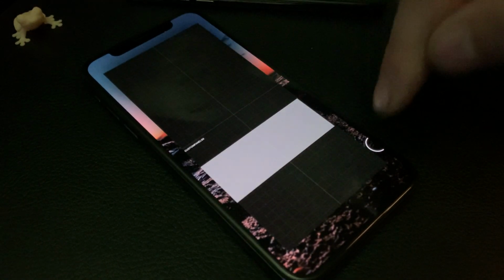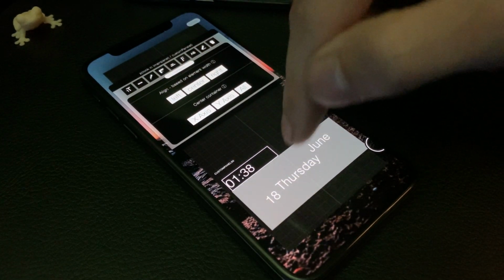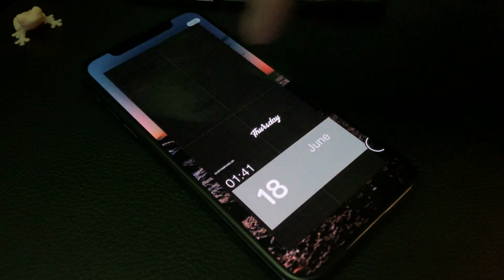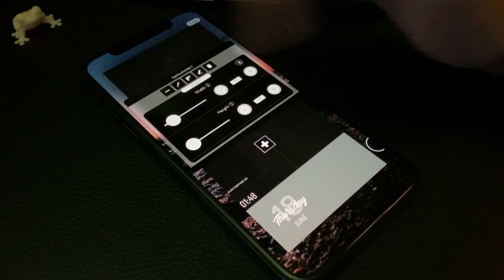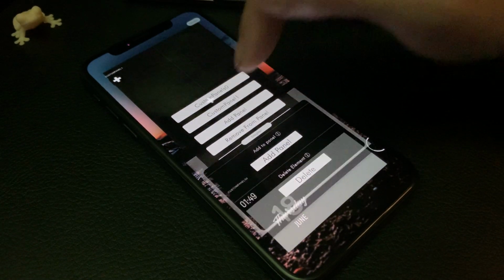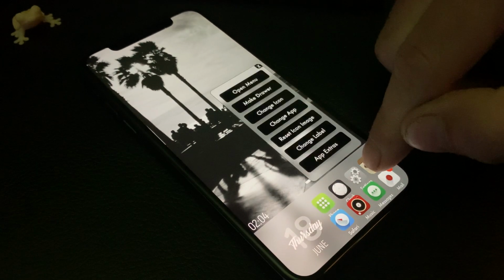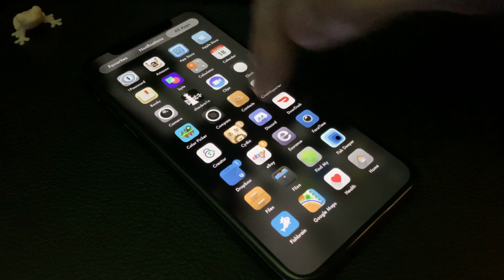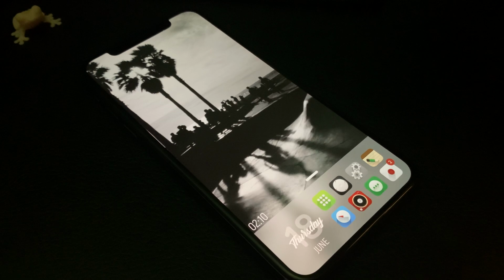Making a full FrontPage theme in LockPlus